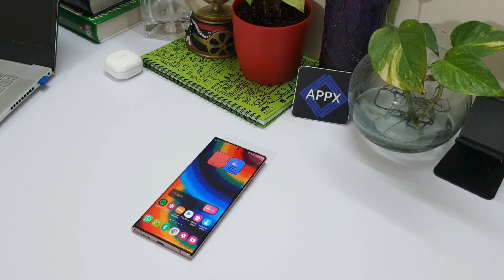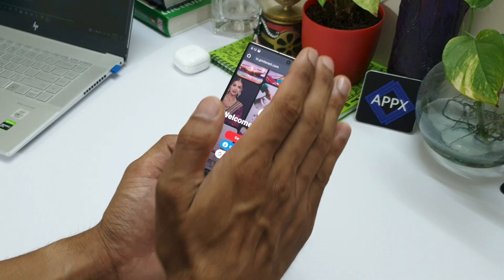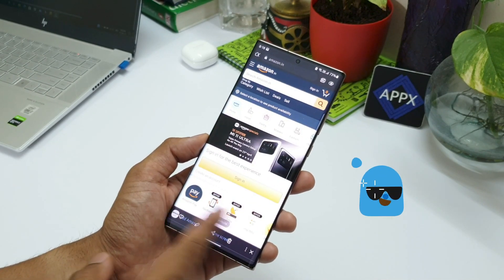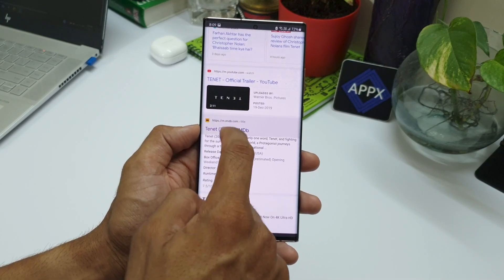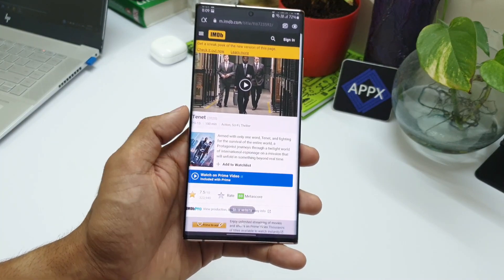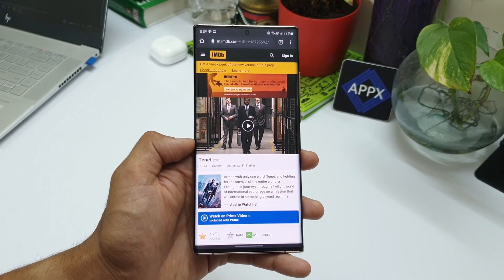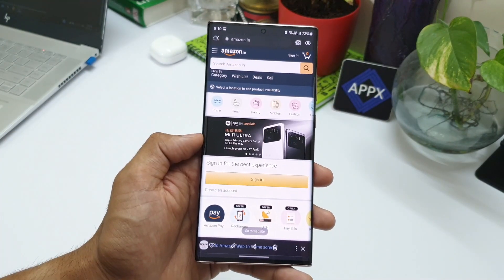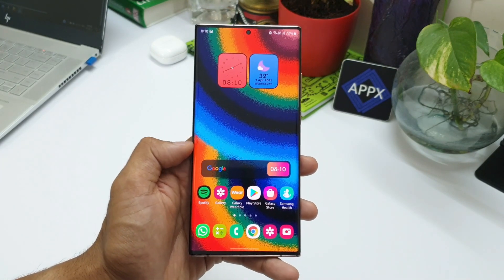check out this useful feature on Screen shots - One UI 3.1 - One UI 3.0 - One UI 2.5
Here is a useful feature available on a screen shot taken on a browser. This feature is available on Samsung One UI 3.1, One UI 3.0 as well as One UI 2.5.

Best widgets